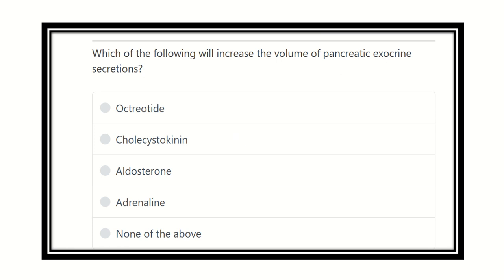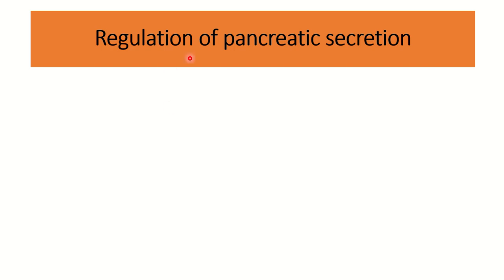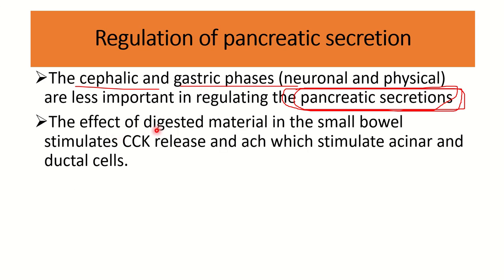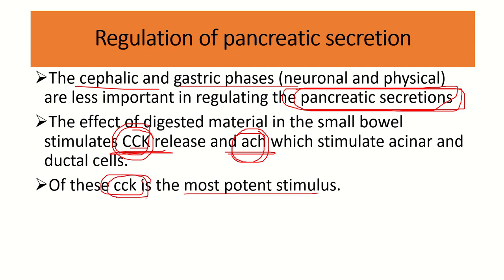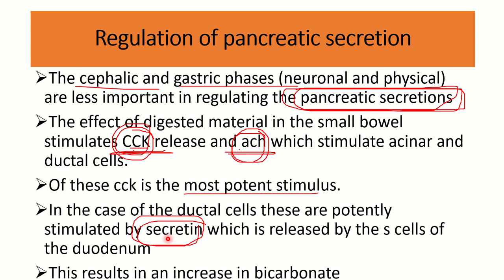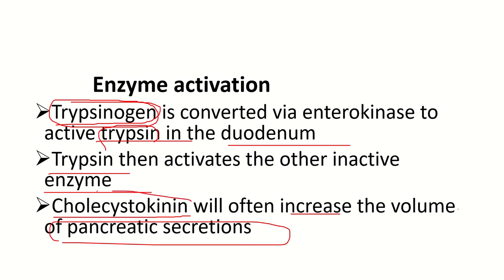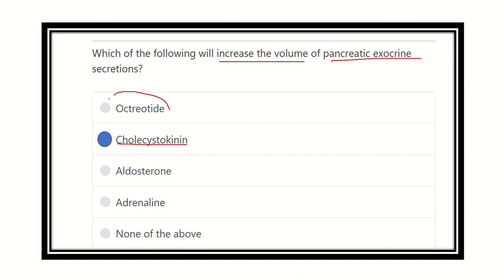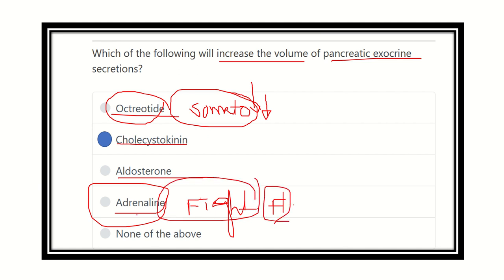Pancreatic exocrine physiology , cholecystokinin MRCS question solve (CRACK MRCS)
it includes
1. eMRCS videos
2. Fawzia sheet solved
3. Recalls and mores